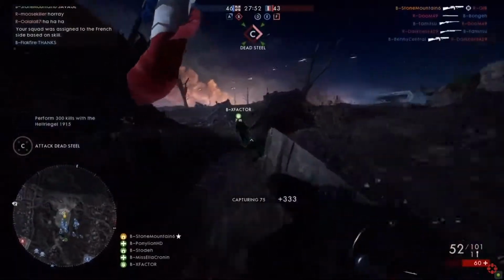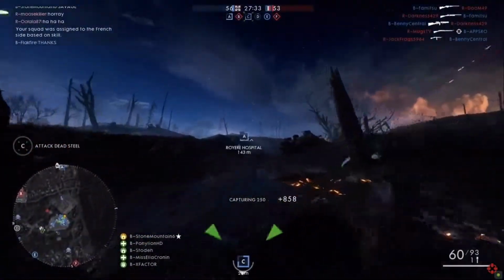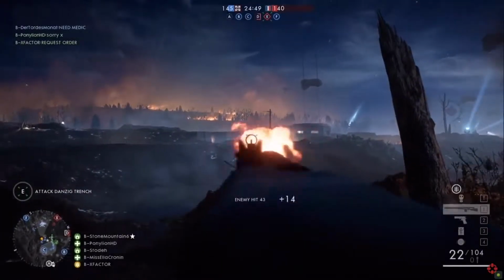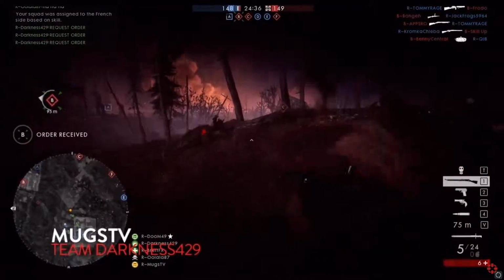E3 2017 : EA Conference part 14 [EA Play: Battlefield 1 - Nivelle Nights MATCH01]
E3 2017 este aici! impreuna vom urmari tot ce are de oferit E3 anul acesta plus ceva comentarii personale peste si opinii. Voi incerca sa acopar aproape tot E3-ul daca reusesc, daca nu macar partial si sa aduc pareri si comentarii asupra evenimentului. Vizionare placuta!

* un mare multumesc IGN-ului care a facut vizionarea posibila fara probleme de conexiune sau plata.